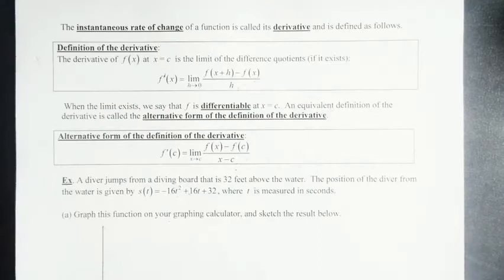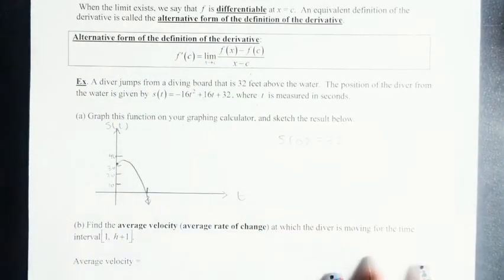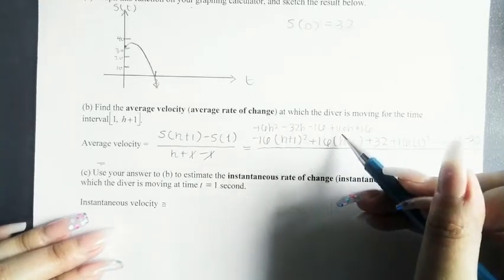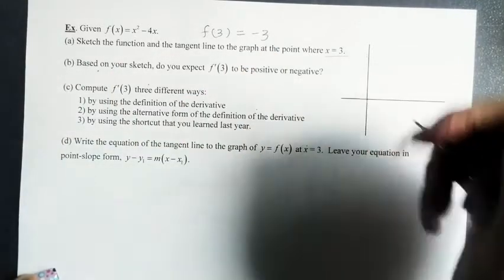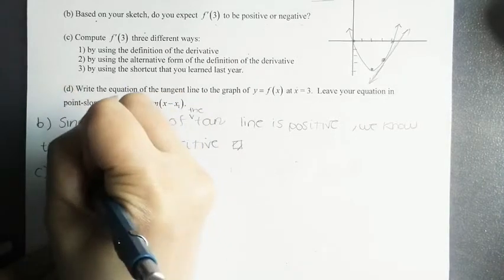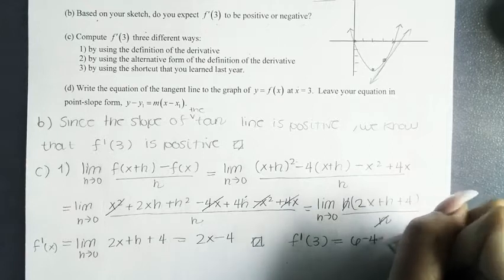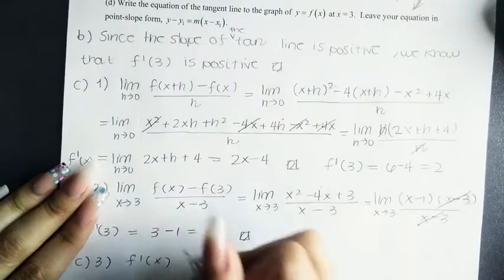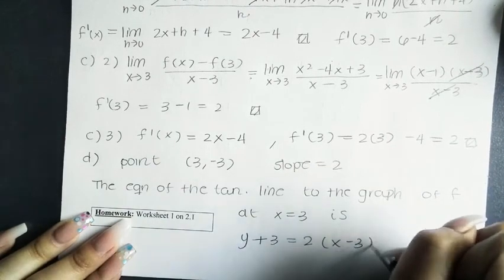Definition of Derivative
Definition of Derivative APCalculus BC @MarilupeHren